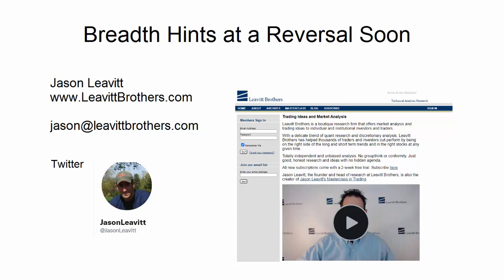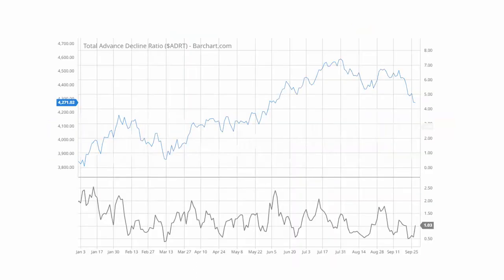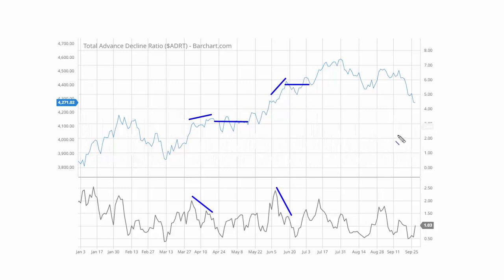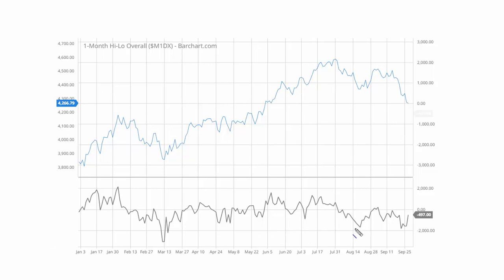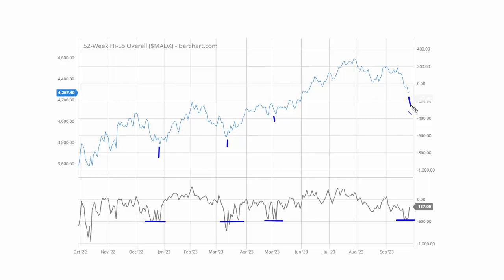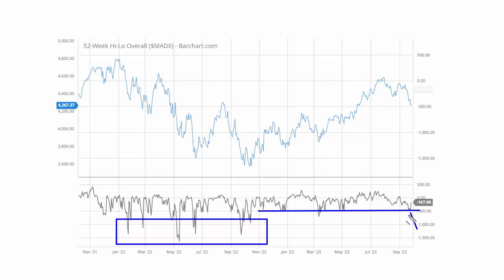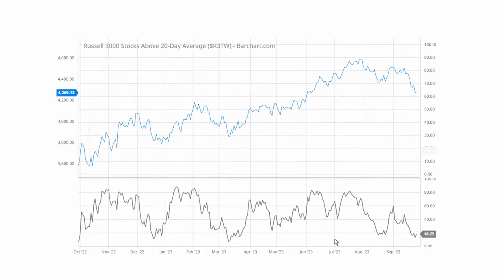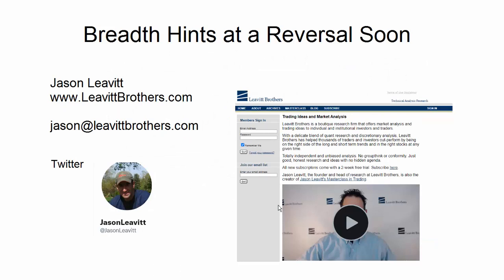Breadth Hints at a Reversal Soon